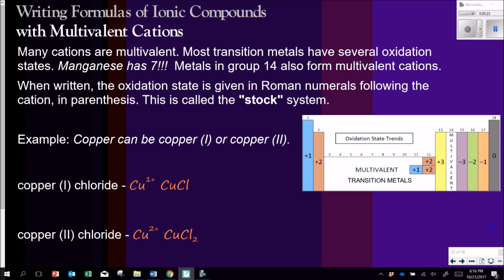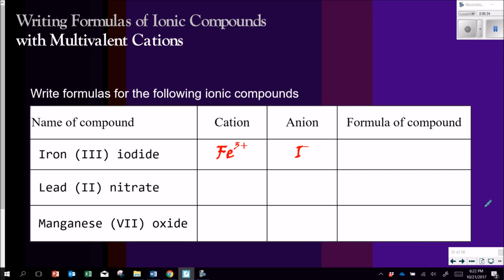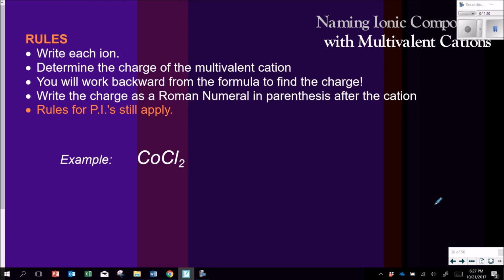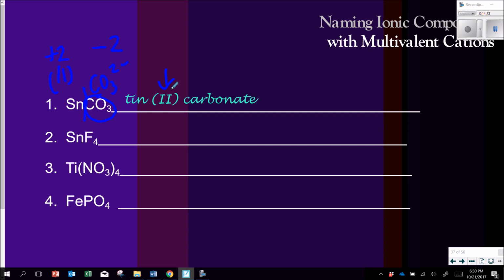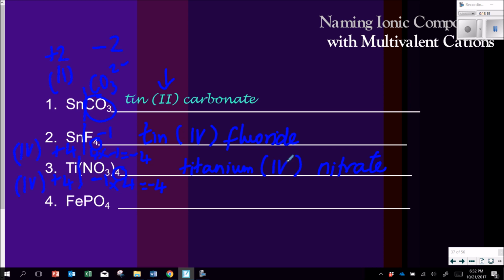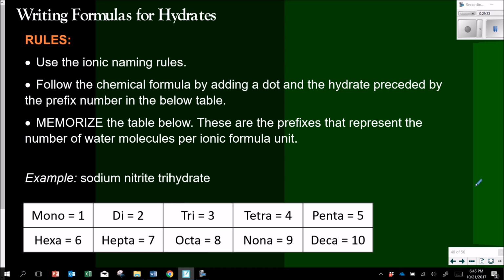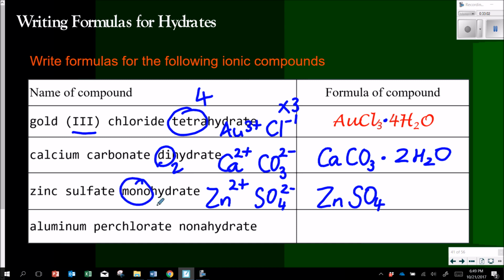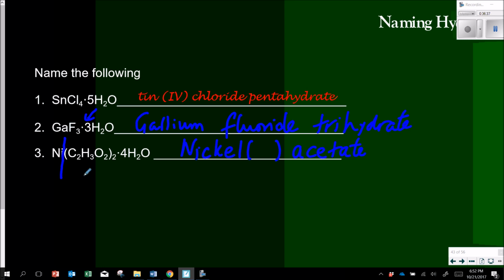Video 3 Nomenclature CURRENT 17 18 wmv